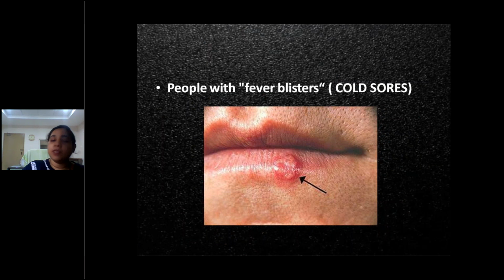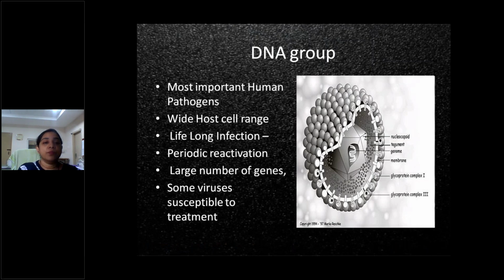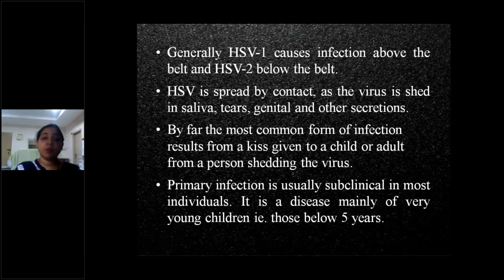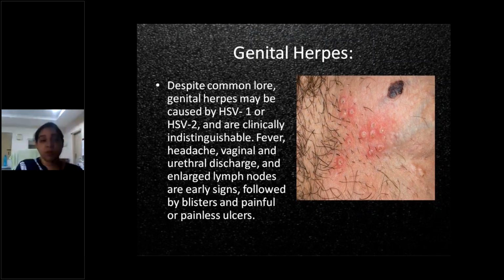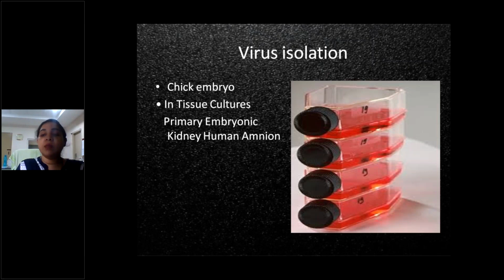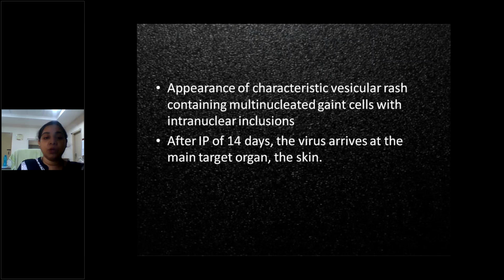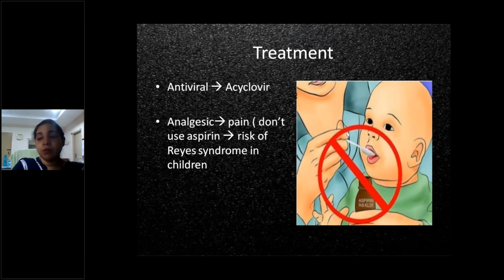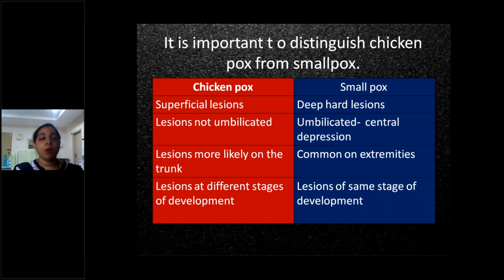A Class On HERPESVIRUSES By Dr Rakhi Dept Of Microbiology